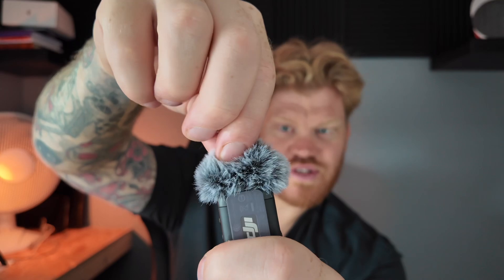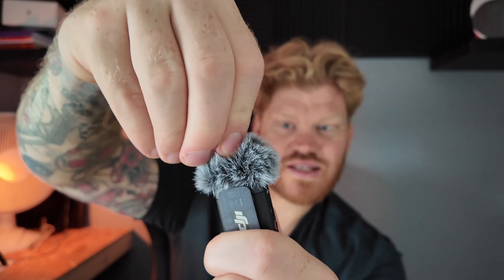DJI Osmo pocket 3 vs IPhone 13 Pro Quality test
I’ve bought a new camera for my vlogs, the DJI Osmo pocket 3 and I wanted to make a short video to test the quality against my iPhone 13 Pro.

I bought the creator bundle which also comes with a microphone amongst other things.